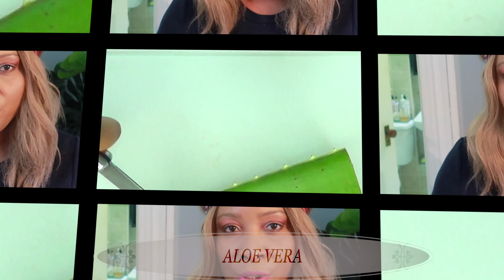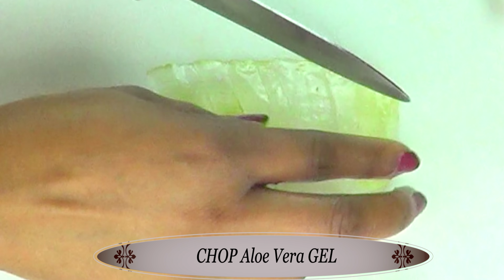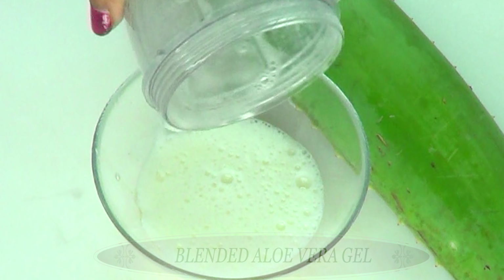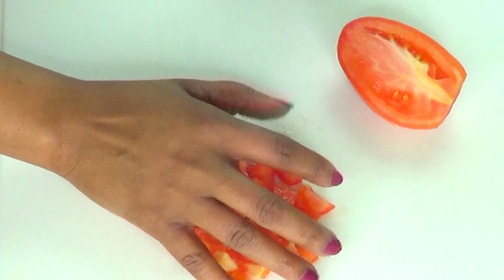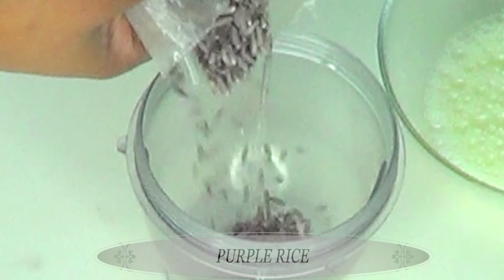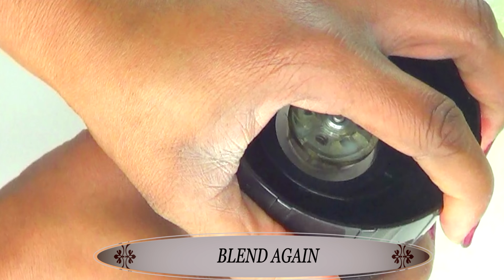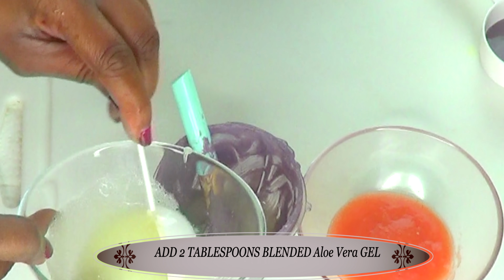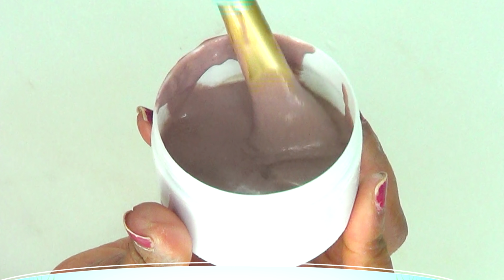APPLY JUST 3 TIMES PER WEEK, TIGHTEN LOOSE SKIN REMOVE WRINKLES, BOOST COLLAGEN, LOOK YOUNGER LONGER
50 LOOK 30, APPLY JUST 3 TIMES PER WEEK, TIGHTEN LOOSE SKIN REMOVE WRINKLES, BOOST COLLAGEN, LOOK YOUNGER LONGER
In this video, I will show you how to make an anti-aging facial mask using 3 natural ingredients.